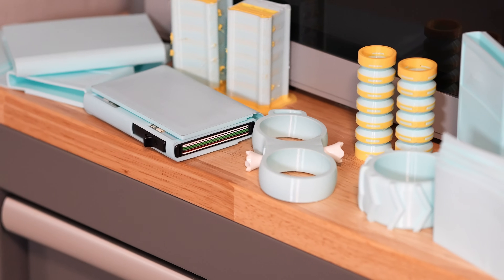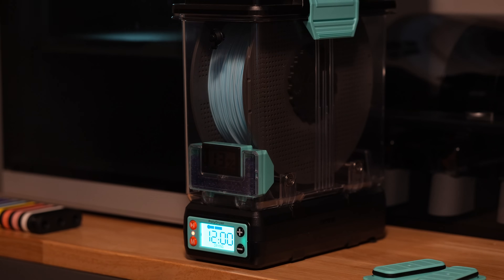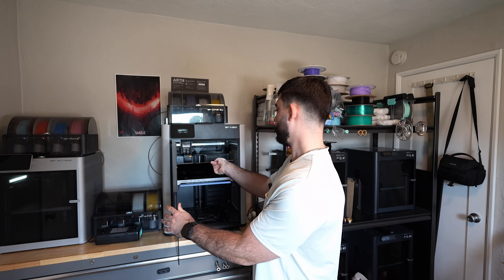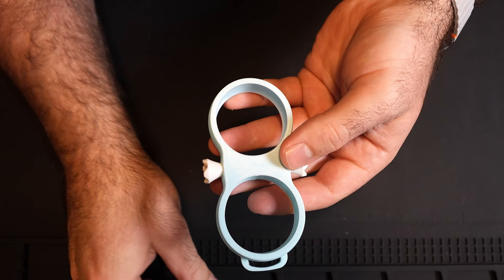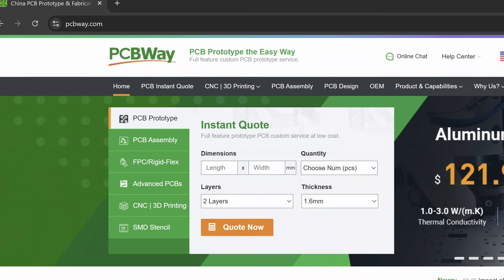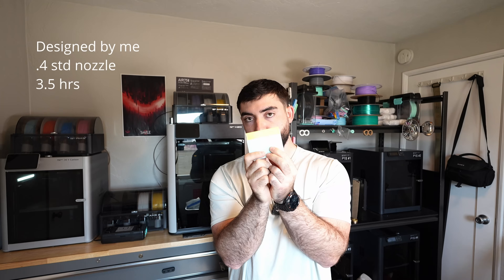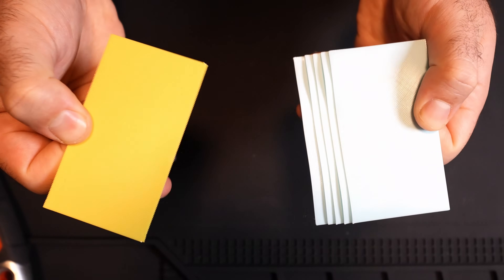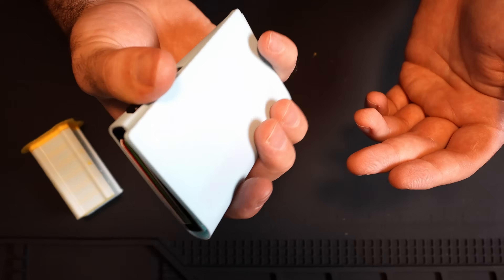Printing TPU + PETG on my H2D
Need PCB manufacturing, CNC machining, 3D printing, or injection molding?

Check out PCBWay — they support makers like me and could help bring your next project to life:

In this video, I put the Bambu Lab H2D to the test with some seriously fun multi-material prints—combining Bambu TPU 90A and PETG HF in a single job. I designed several models specifically to take advantage of both materials: PETG for strong, rigid features and TPU for flexible sections.

I’ll walk you through:

-The dual-material setup process in Bambu Studio
-Tips for getting TPU + PETG in a single print
-Stock slicer preset adjustments if any
-My honest results, including where things went wrong and what surprised me
-how to split to parts in Bambu Studio

Whether you're curious about flexible parts, material compatibility, or just want to see the H2D in action—this one’s for you.

Chapters:

00:00 - Intro
00:17 - Model Preview
00:30 - Motivation for tests
01:25 - TPU printing recommendations
01:32 - Role of your extruder
01:42 - TPU that I used
01:57 - Characteristics of TPU
02:08 - Polybox filament feeder/dryer
02:32 - TPU port on H2D
02:53 - Slicer settings
03:28 - Support adjustments
03:49 - PEI Sheet issues, recommendations
04:06 - Removing TPU parts from PEI sheet
04:21 - TPU Tire
04:57 - TPU Golf and tee holder
05:48 - Stringing
06:02 - PCBWay Sponsorship
07:12 - PETG + TPU
07:40 - Beam interlocking feature
07:54 - Bambu studio split to parts
08:21 - TPU + PETG Spines
08:58 - Bambu Studio spine layers
09:37 - TPU Half wallet
11:02 - TPU full wallet shell
12:11 - Final wallet
12:51 - TPU tear test
13:29 - Better than leather?
13:45 - Outro / Conclusion

👇 Drop a comment if you want me to release the STL files!

🔧 Materials Used:
-Bambu TPU 90A
-Bambu PETG HF
-Printed at 0.24mm layer height

💬 Let me know:
Have you tried dual-material TPU prints? What combos work best for you?